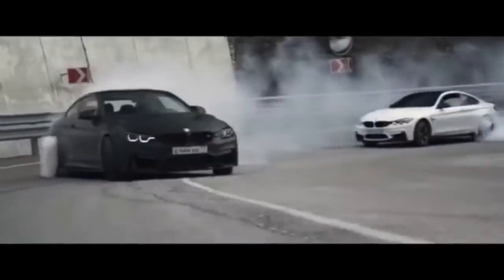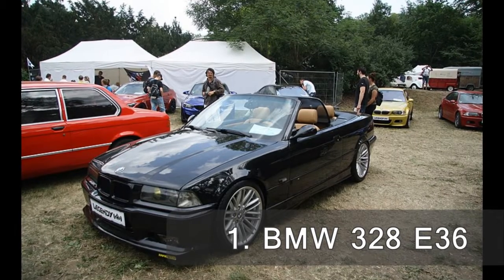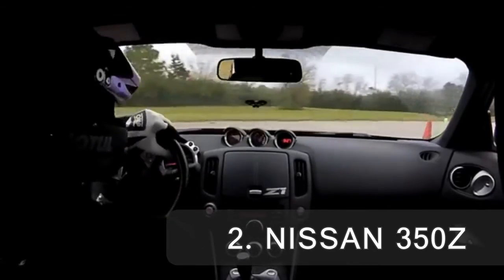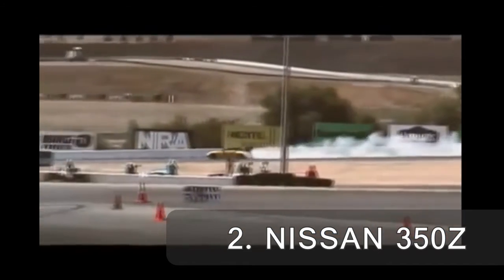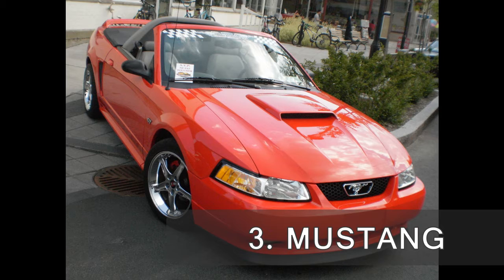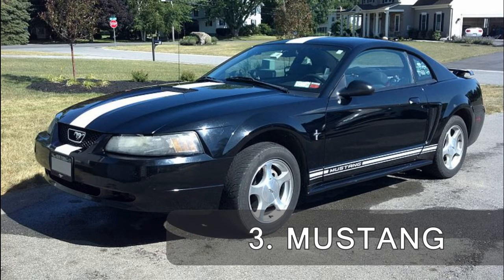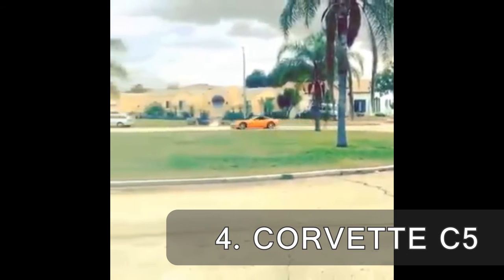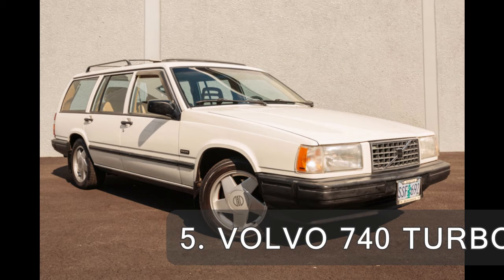TOP 5 DRIFT CARS OF ALL TIME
Hi, everyone!

Today we are gonna go over top 5 drift cars.
Comment your top 5 drift cars.

Kunride - place where you find top car videos. Yes, we are all car enthusiasts,  drifters and speed drivers.